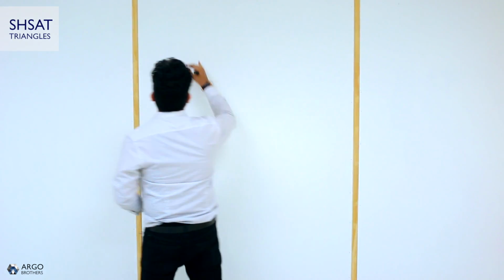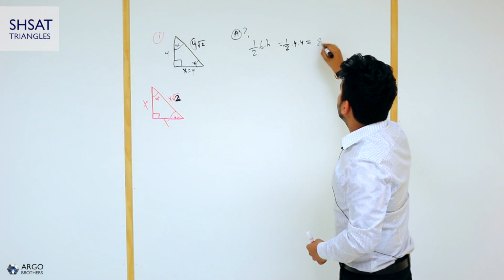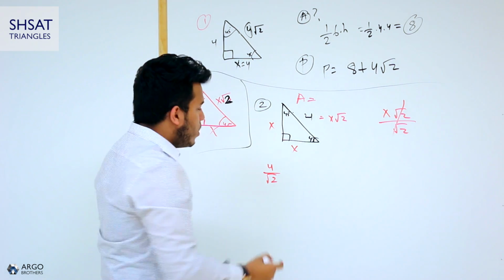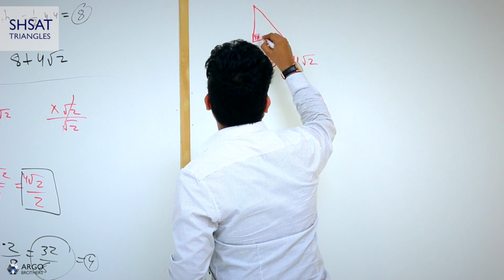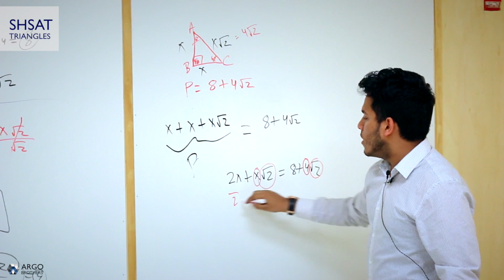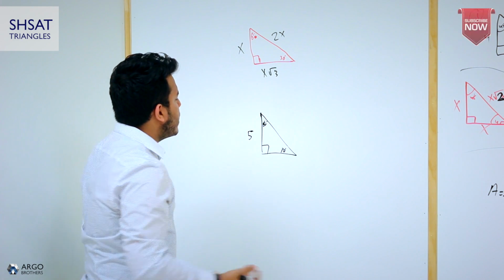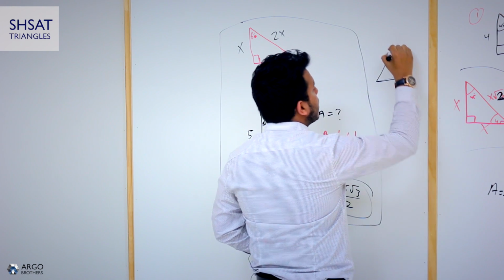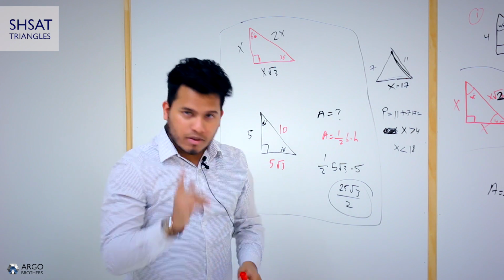SHSAT Math | Triangles | Mathematics | SHSAT Exam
This video covers triangles and what you need to know about triangles (30-60-90 triangle) and (45-45-90 triangle).

Specialized High School Exam Test Prep (SHSAT) by Argo Brothers.

Link to purchase book

The Specialized High School Exam is a 2.5 hour timed exam that is taken by 8th graders who are seeking to gain admission into one of the Specialized High School's in New York City.

This video reviews the Pythagorean Theorem and the different types of problems that may appear on the exam.

SPECIALIZED HIGH SCHOOL ADMISSION TEST (SHSAT)

The Specialized High School Admissions Test (SHSAT) is an exam that students take in order to gain admission into one of the eight New York Specialized High Schools:

• The Bronx High School of Science
• The Brooklyn Latin School
• High School for Mathematics, Science and Engineering at the City College
• High School of American Studies at Lehman College
• Queens High School for the Sciences at York College

Students interested in attending Fiorello H. LaGuardia High School of Music & Art and Performing Arts must audition. Admission to this specialized high school is based on academic records and audition. The SHSAT exam is not required if you are seeking admission to this school.

SHSAT Overview

The SHSAT is a 2 hour and 30 minute timed multiple choice test with two sections, verbal and math. Students can start on any section they prefer, however, the test must be completed in 2 hours and 30 minutes.

The verbal section is broken down into three parts. The recommended time spent on this entire verbal section is 75 minutes.

Scrambled Paragraphs - 5 Questions
This section requires students to structure a 6 sentence paragraph that has been placed out of order. The first sentence is given, and students must arrange the 5 sentences so it is in chronological order. It is important to note that these questions are worth twice as much as any other question on the test. For every scrambled paragraph that is correct, the student is awarded 2 points on their raw score. There is no partial credit, so, all 5 sentences must be arranged in the right manner to receive credit. This is the section most students find difficulty with.

Logical Reasoning - 10 Questions
This section requires students to draw valid conclusions from the information provided in the questions. There are specific types of questions in the logical reasoning section such as but not limited to: contrapositive of a conditional statement, deciphering codes and determining positions of objects.

Reading Comprehension - 30 Questions
This section requires students to read and answer questions. There are 5 passages in this question, each asking 6 questions.

Math - 50 Questions

The math section tests on algebra, arithmetic, statistics, geometry, probability and word problems. The math section contains 50 questions and the recommended time spent on this section is 75 minutes.